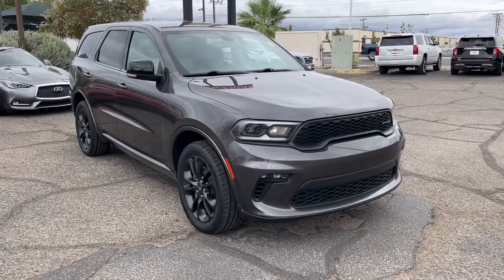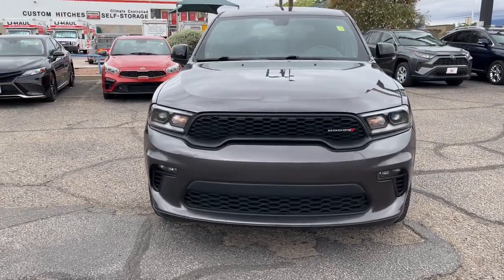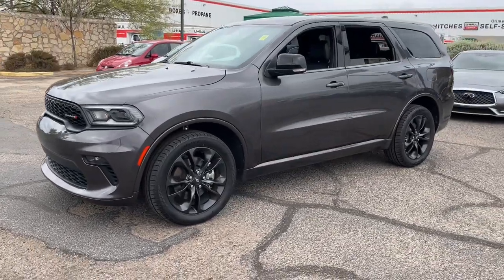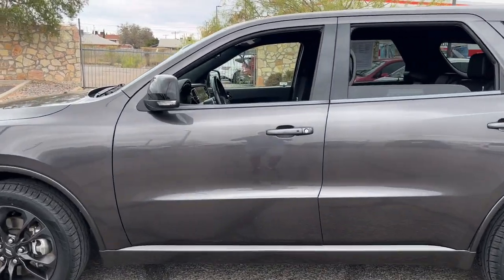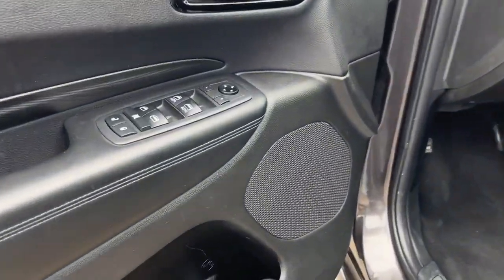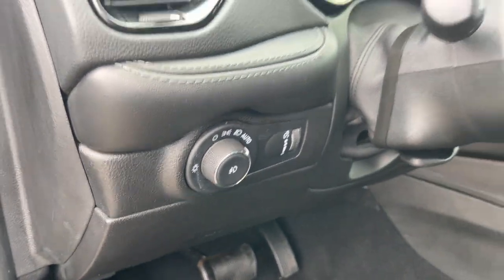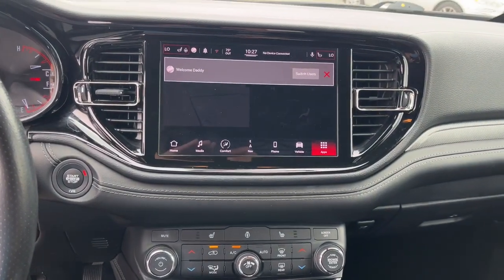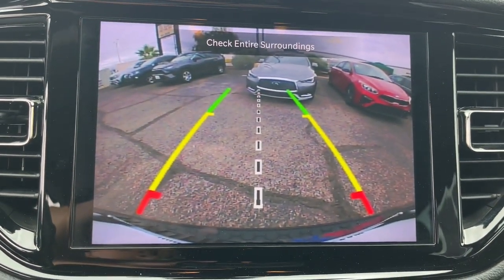2021 Dodge Durango El Paso, Las Cruces, Alamogordo, Ruidoso, Carlsbad RU276946C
Granite Metallic Clearcoat Used 2021 Dodge Durango GT Plus available in El Paso, Texas at Hyundai of El Paso. Servicing the Las Cruces, Alamogordo, Ruidoso, Carlsbad, TX area.

2021 Dodge Durango GT Plus Granite Metallic Clearcoat 3.6L V6 24V VVT 8-Speed Automatic AWD Navigation Bluetooth Backup Camera Apple Carplay/Android Auto AWD 10.1 Touchscreen Display 115V Auxiliary Power Outlet 180 Amp Alternator 4G LTE Wi-Fi Hot Spot 6 Speakers AM/FM radio: SiriusXM Apple CarPlay/Android Auto Auto-Dimming Exterior Driver Mirror Automatic temperature control Blacktop Package Disassociated Touchscreen Display Exterior Mirrors w/Memory Exterior Mirrors w/Supplemental Signals Front dual zone A/C Front fog lights Global Telematics Box Module (TBM) Gloss Black Badges Gloss Black Exterior Mirrors Google Android Auto GPS Antenna Input GPS Navigation GT Gloss Black Badging HD Radio Heated Front Seats Heated Second Row Seats Heated Steering Wheel Integrated Center Stack Radio Integrated Voice Command w/Bluetooth Leather Suede Bucket Seats ParkView Rear Back-Up Camera Power 8-Way Driver Memory 6-Way Passenger Seats Power driver seat Power Driver/Passenger 4-Way Lumbar Adjust Power Liftgate Quick Order Package 2BE GT Plus Radio: Uconnect 5 Nav w/10.1 Display Radio/Driver Seat/Mirrors Memory Rear air conditioning Remote keyless entry Remote Start System Satin Black Dodge Tail Lamp Badge SiriusXM w/360L Speed control Steering wheel mounted audio controls Sun Visors w/Illuminated Vanity Mirrors Telescoping steering wheel Tilt steering wheel Tungsten Interior Accent Stitch Universal Garage Door Opener USB Host Flip Wheels: 20 x 8.0 Black Noise Aluminum.